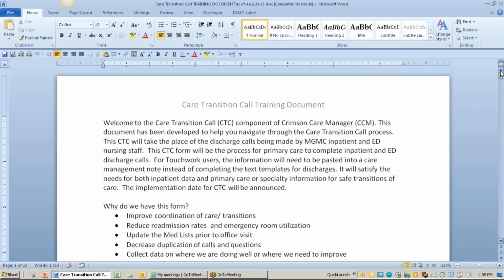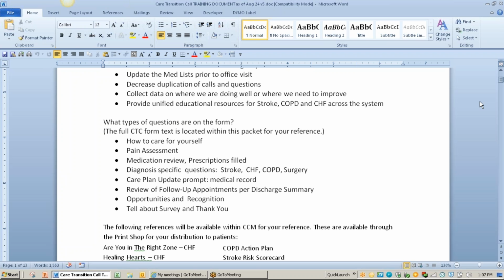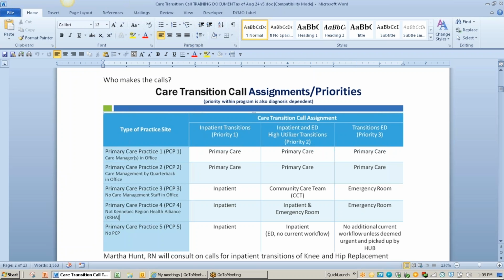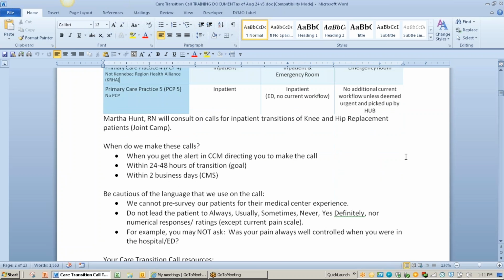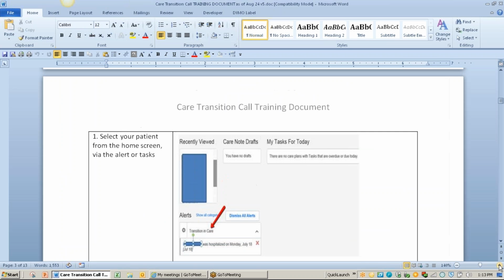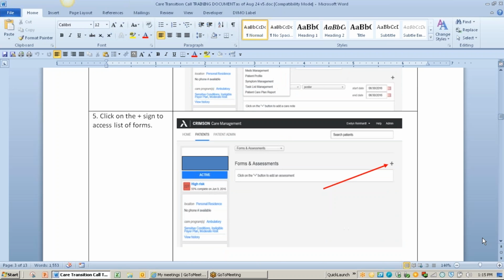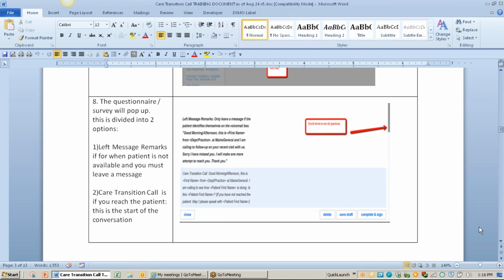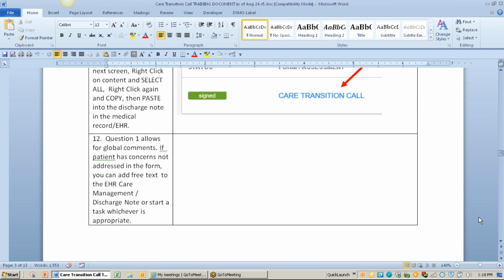Crimson Care Manager Care Transition Call Training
Welcome to the training document for the Care Transition Call (CTC) component of Crimson Care Manager (CCM). This training was developed to help users successfully navigate through the CTC process.